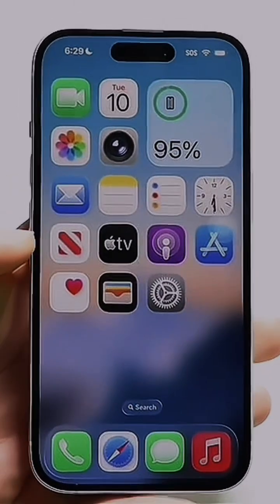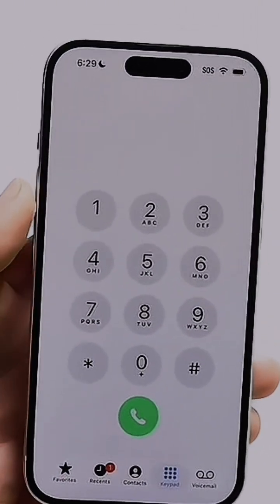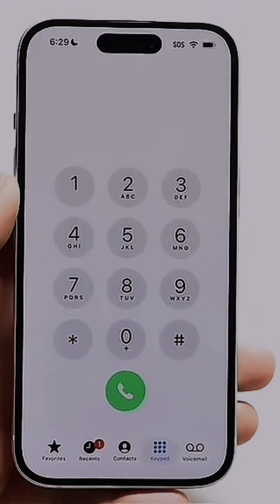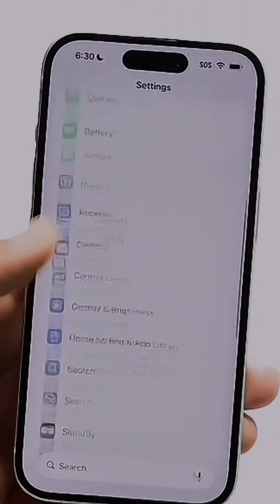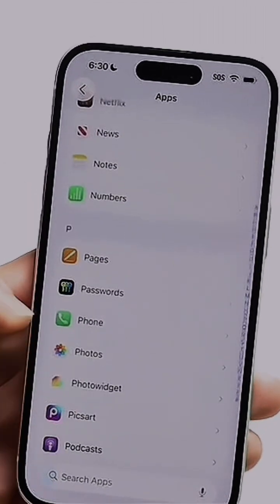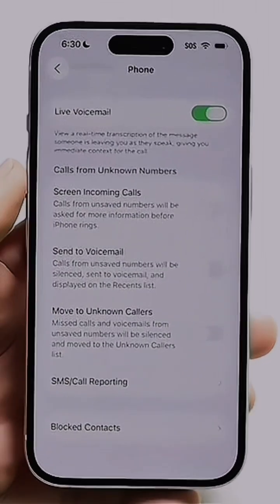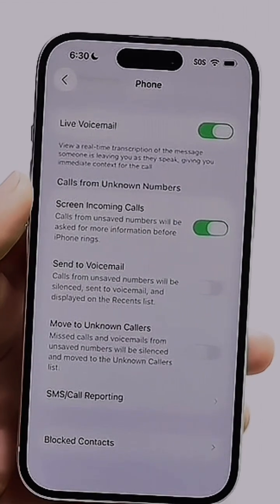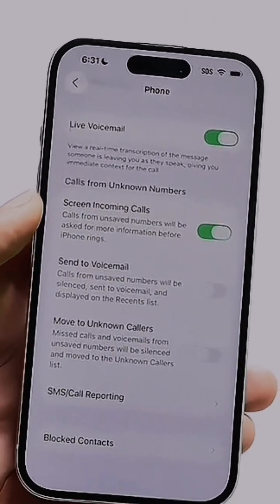How To Enable Call Screening On iPhone!